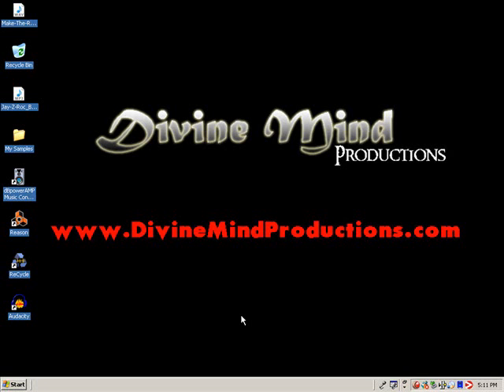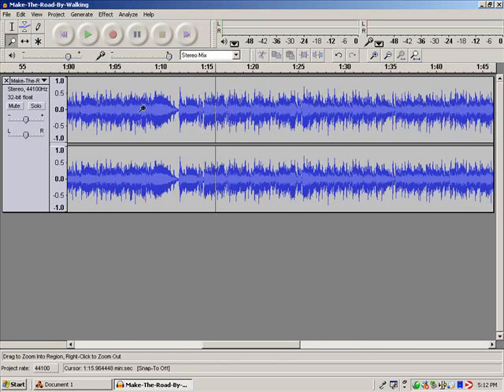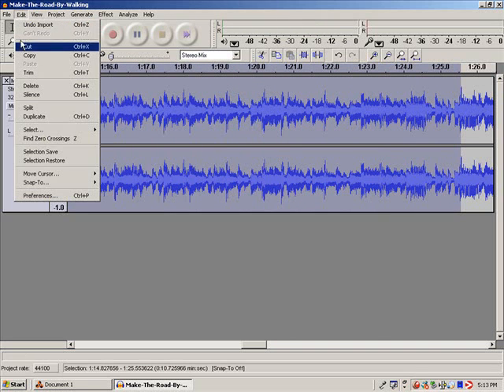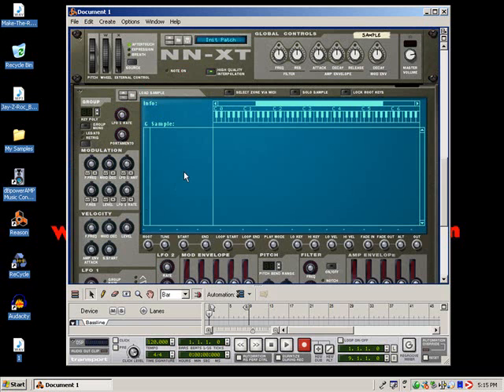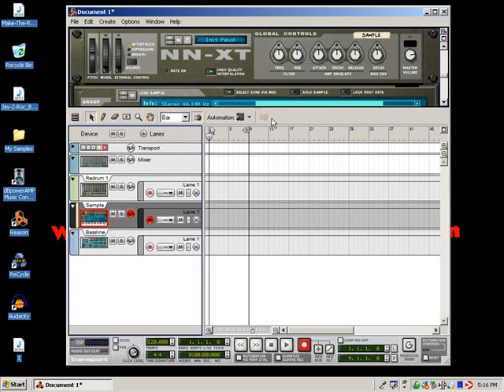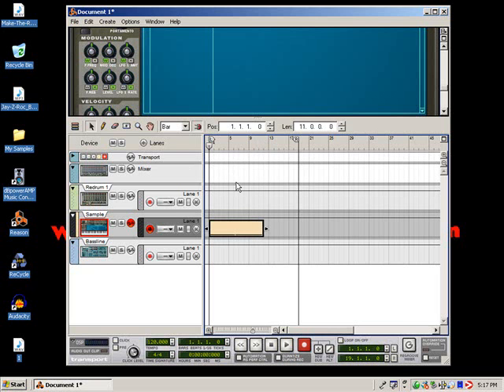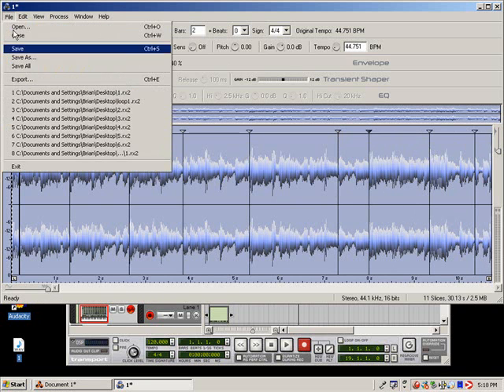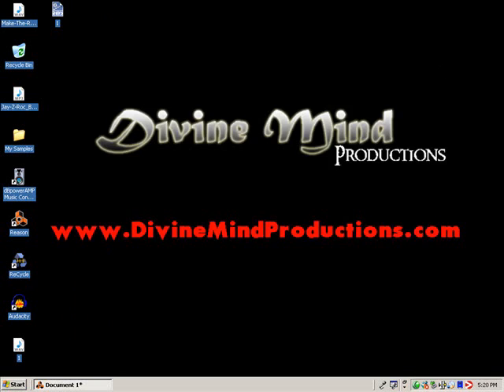Q & A (Alternative for Recycle)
I'm answering questions that I recieved in my email regarding Reason 4.0